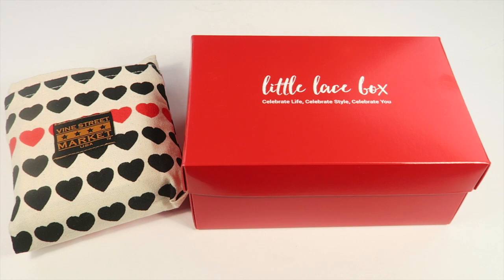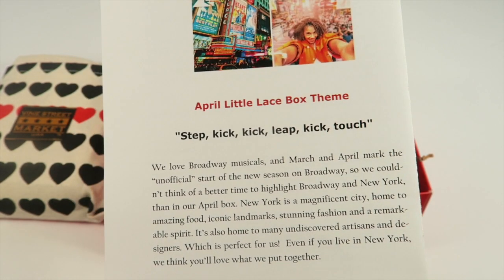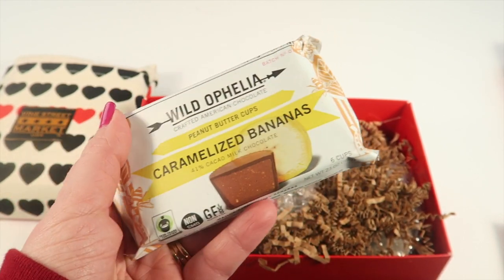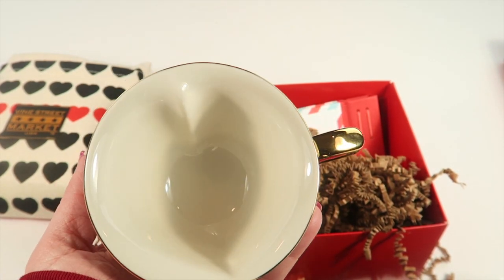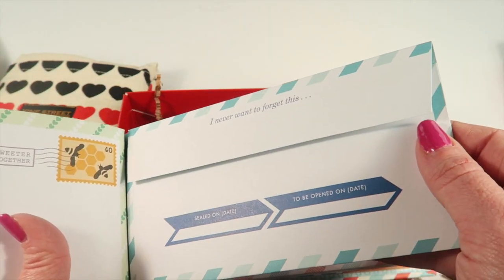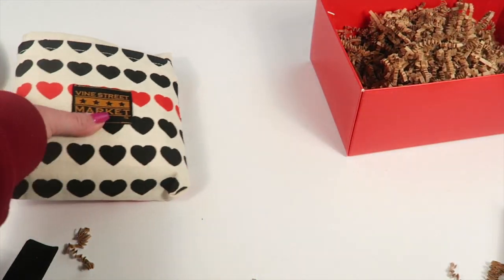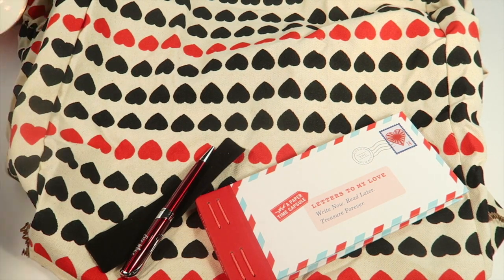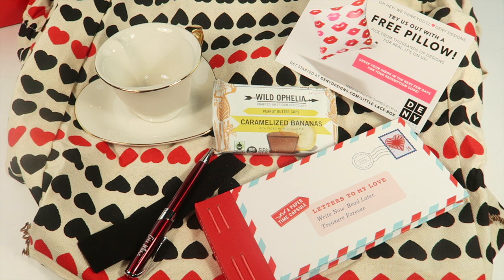Little Lace Box February 2016 Unboxing + $20.00 Coupon + Free Gift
SBM10 - Save $10.00 on a 1 month plan
SBM15 - Save $15.00 on a 6 month plan
SBM20 - Save $20.00 on a Year subscription.

or
Get a FREE with Purchase of a Little Lace Box Annual Subscription - $269.95 (offer good while supplies last).
A Sleep 'N Beauty 100% Silk Pillowcase with beautiful gift box (your choice of one Queen/Standard or King - $74.99/$79.99 Retail Value)